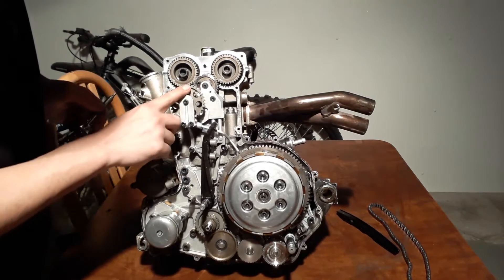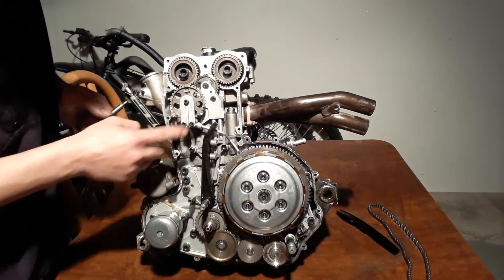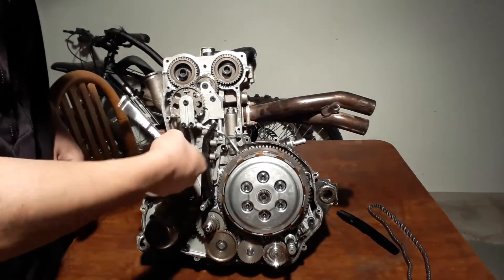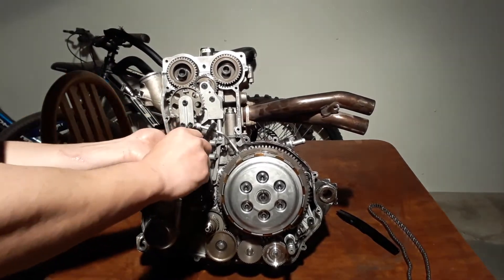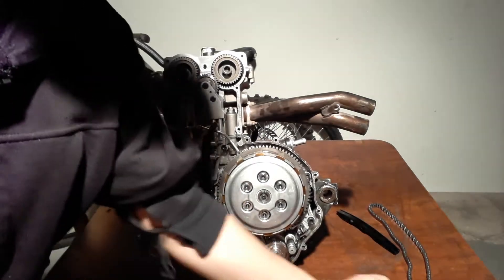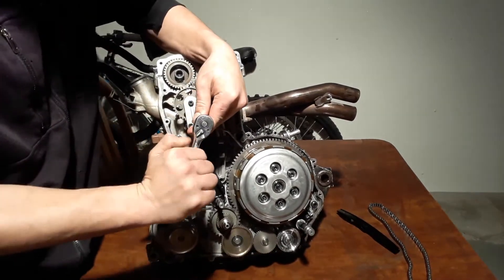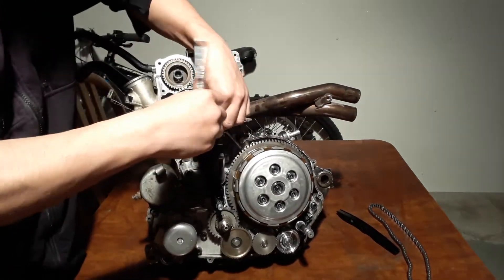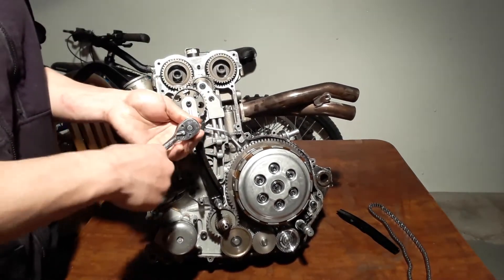taking apart cannondale 440 engine # 3 update